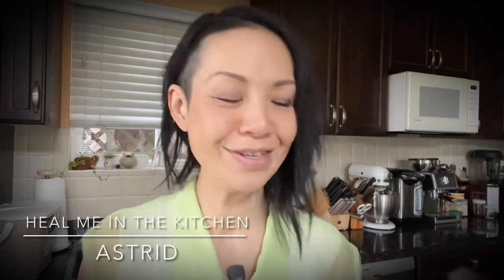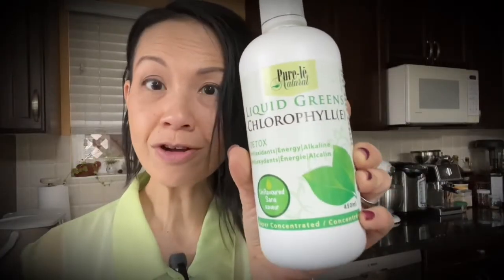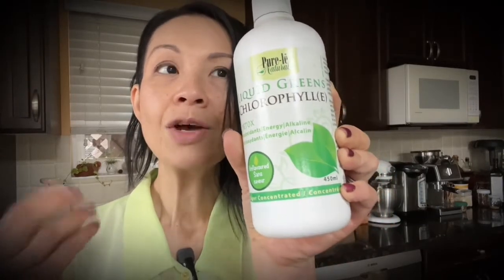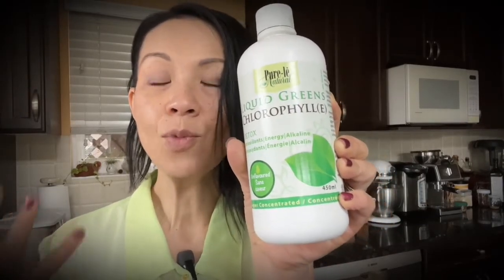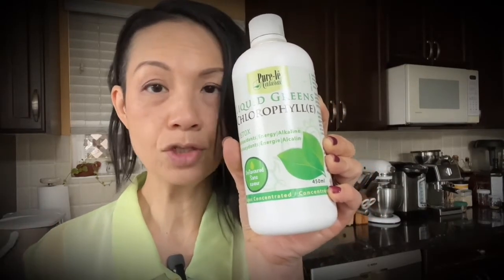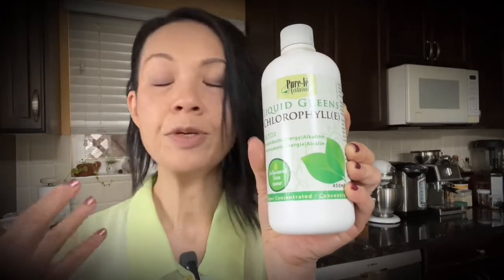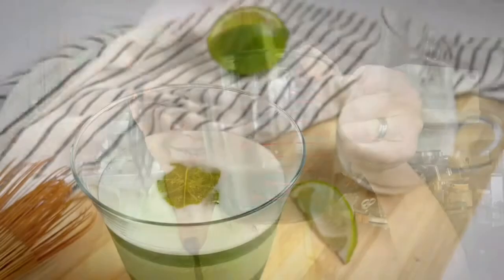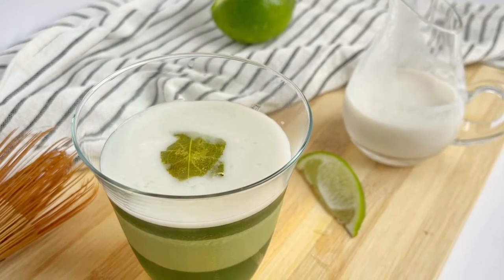Give your liver some green love.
Great for the liver.  Grass is greener on both sides with liquid greens.

Matcha Latte Lime gelatine cup
Prep time 30set time 30 mins for each layer
Ingredients
2 tbsp grass fed gelatin
2 cups coconut water
 ¼ c cold water
½ tbsp Lime juice
2 cups + 4 tbsp ( as topping )coconut milk
 1 tsp pure vanilla
½ tsp Pure-Le Liquid Greens Chlorophyll
1 tsp matcha powder ( Straight up Matcha or flavoured, if you want, I used Peach Matcha)
2 tsp coconut nectar or other sweetener of your choice, adjust by taste
Instructions
1. In a small pot, sprinkle (bloom) gelatin over ¼ c of cold water for 5 mins
2. Stir and simmer on stove until gelatin completely dissolves
3. Stir in coconut nectar until mixed, you can adjust sweetener to your taste later
4. Remove from heat, let cool for a few minutes, stir in Pure-Le Liquid Greens Chlorophyll and vanilla
5. Divide the green gelatin mixture in half and pour into two separate bowls
6. Stir lime juice into one bowl and coconut milk into the other, taste and add sweetener here if you wish
7. In 4 - 6 oz glass, start pouring your first lime mixture, place in fridge to set ( about 30 mins)
8. Then pour the coconut matcha layer, repeat set method for each layer and alternate between the two until no more mixture is left
9. To finish off your green beauty cup, drizzle a thin layer of remaining coconut milk over each glass.
Grab a spoon and dig in!